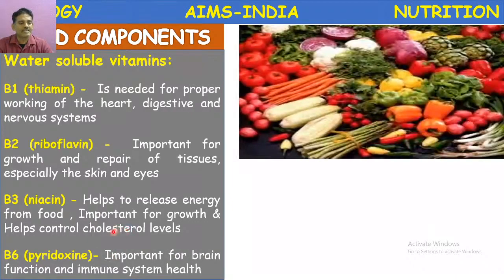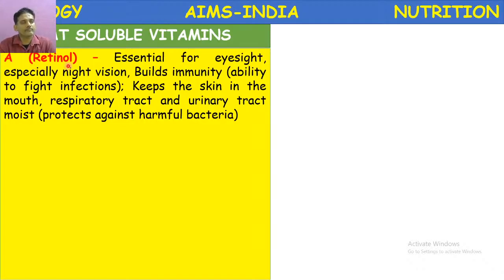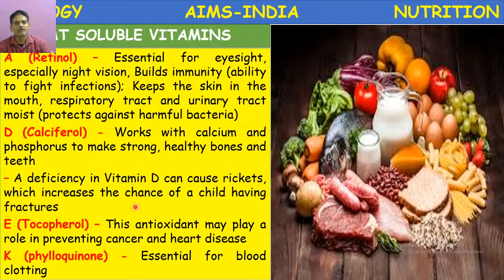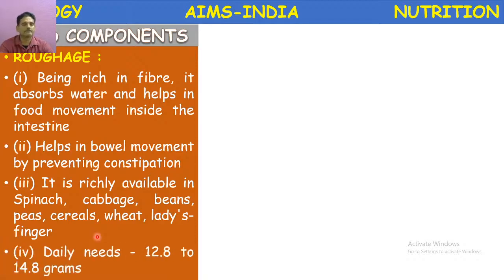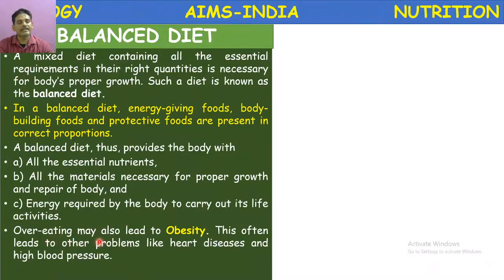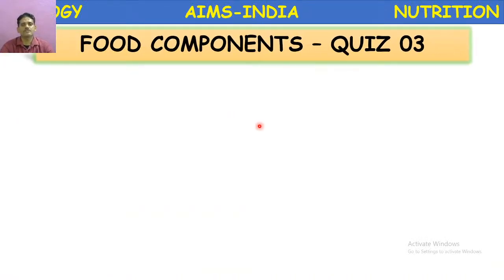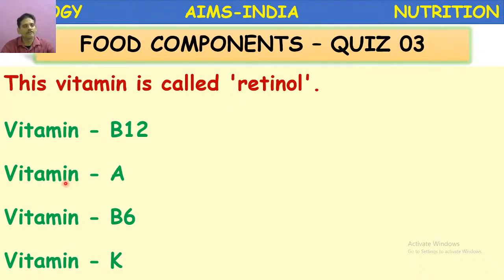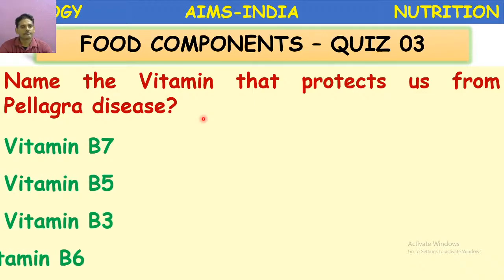7TH OLYMPIAD || NUTRITION FOOD COMPONENTS || PART 03